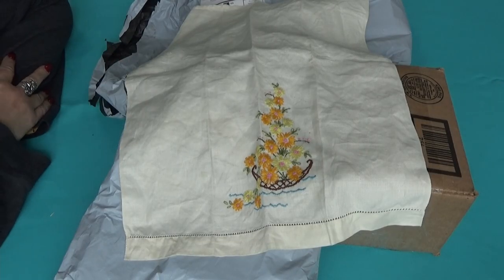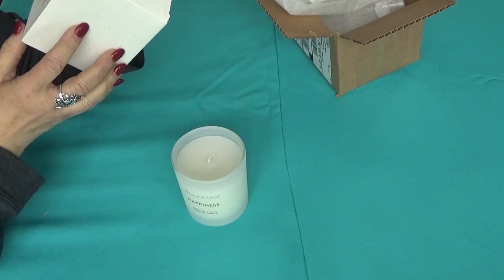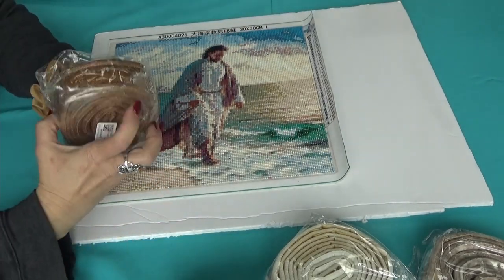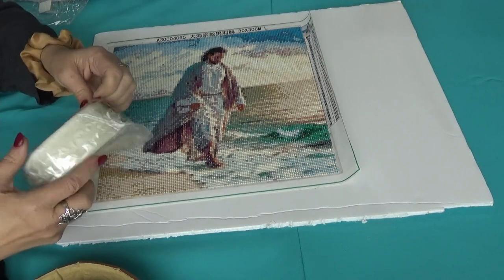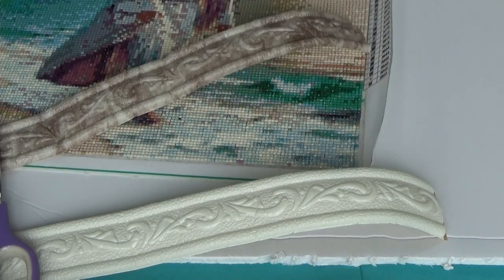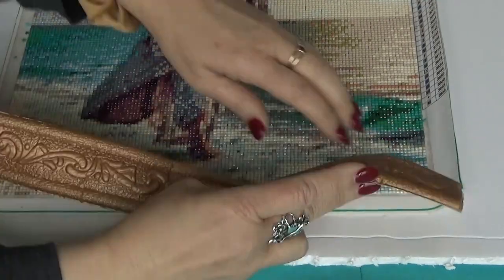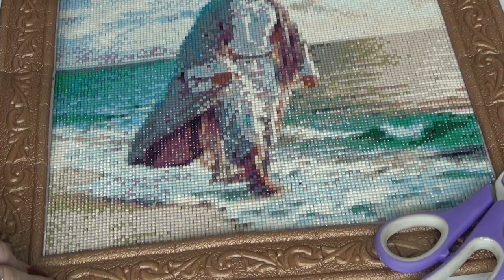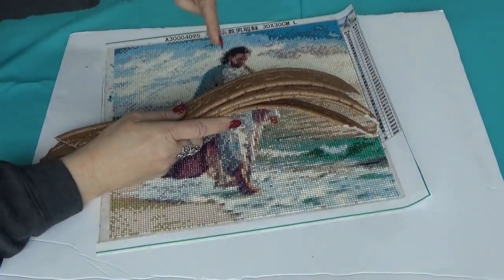Unwrapping goodies from GBFKE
Today ~ Simple framing from GBFKE and some inexpensive kits from the same.

Address all correspondence to:
Wanda Schwandt
Wanda's Workbasket

Blessings, W